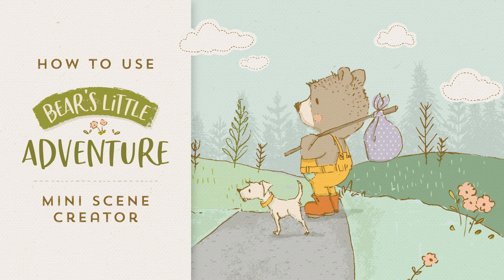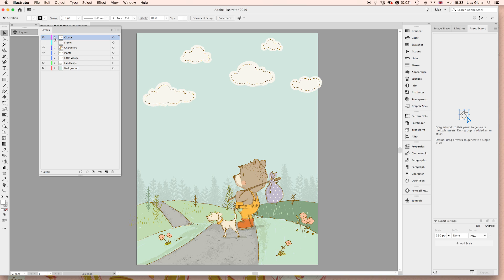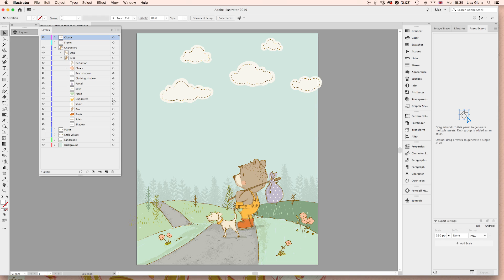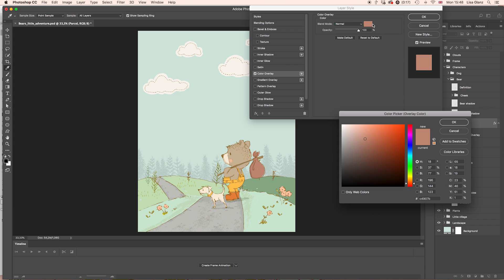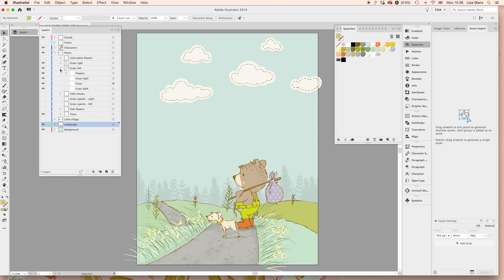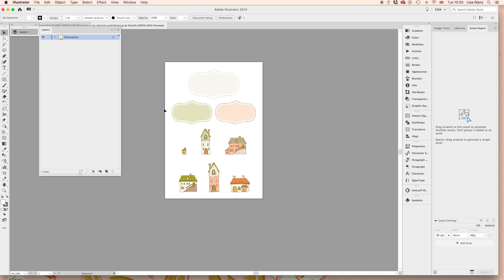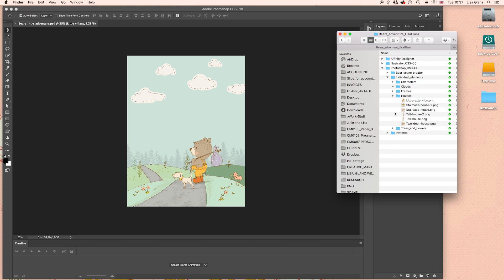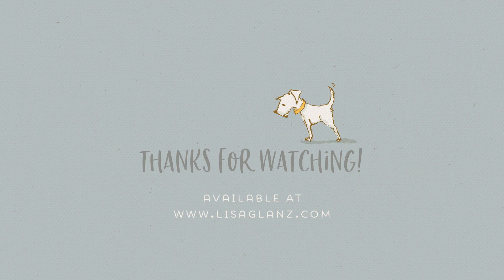A quick lesson on using my free scene creator: Bear's Little Adventure!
For this tutorial, I show you how to use the free mini scene creator. Bear's Little Adventure is available to my subscribers - get your free copy

I teach you how to change the colour of these cute elements in both Adobe Illustrator and Adobe Photoshop. I'll also give you an overview of the pack and walk you through how to add in extra graphics to the scene.